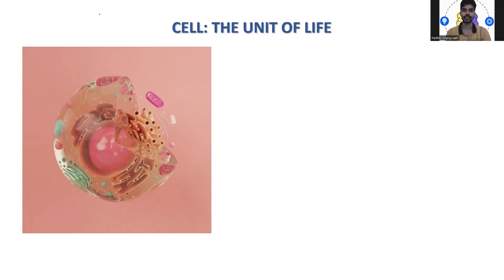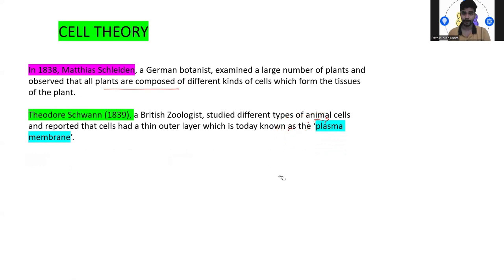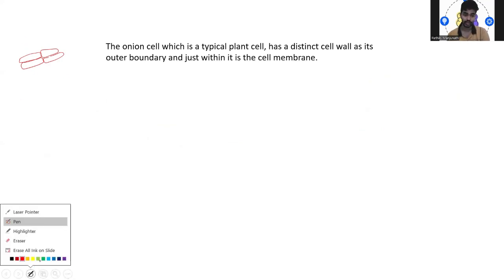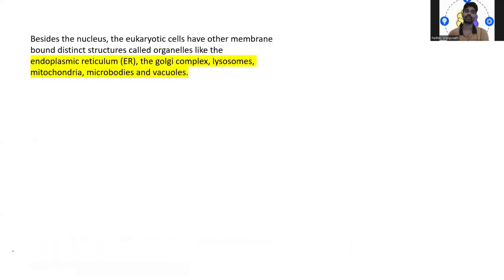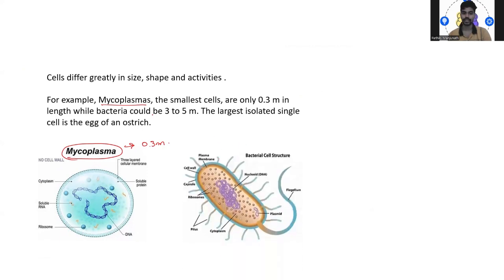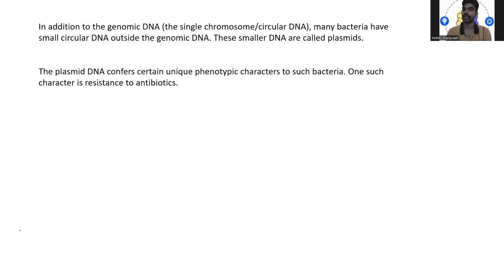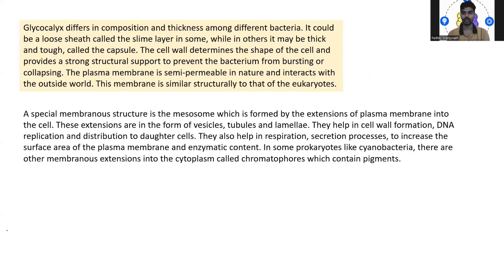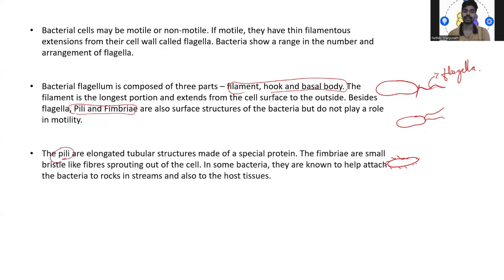Cell : The Unit of Life ( part-1 ) | by Rethik sir